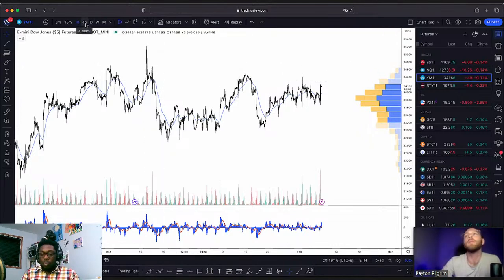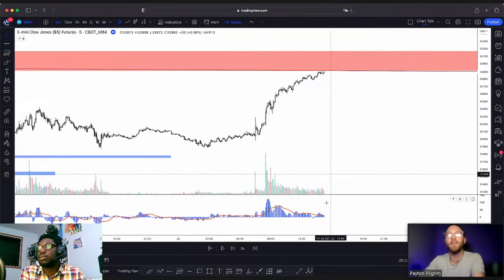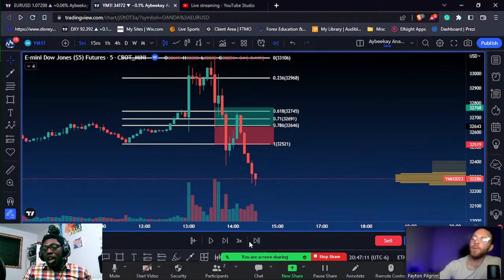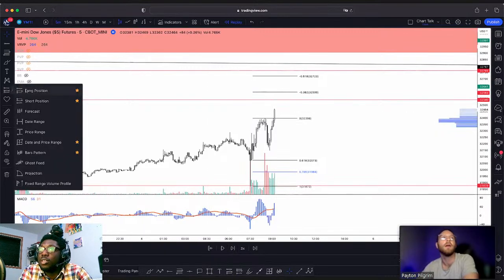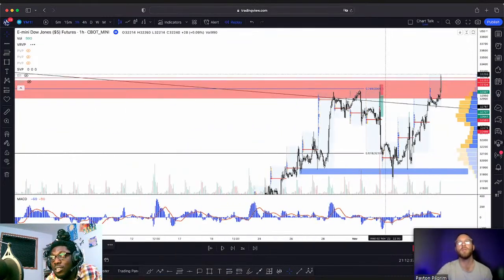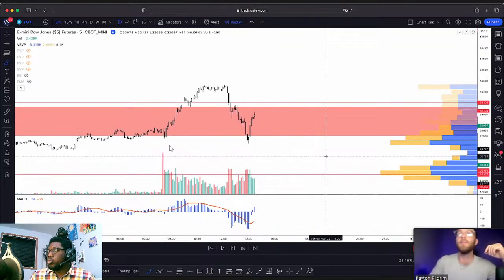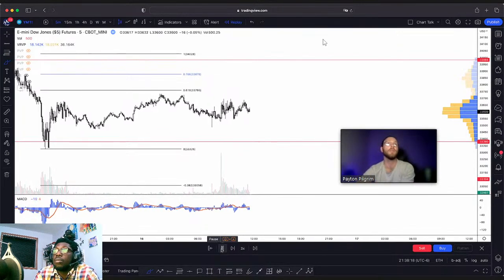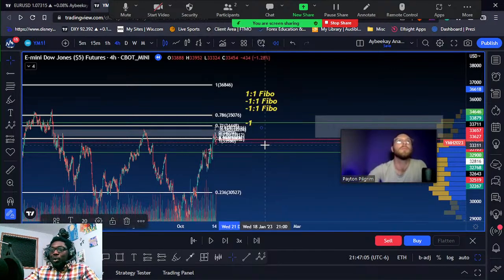Tuesday Backtesting | Chart Talk Episode 17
Head To Head Backtesting with Aybeekay and Pay10Pips